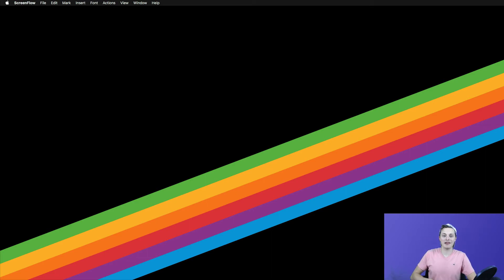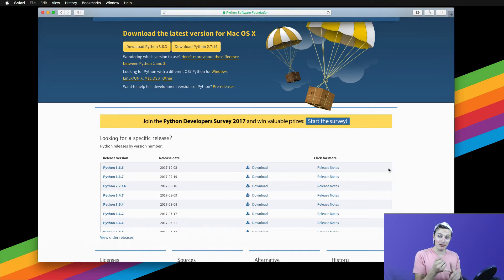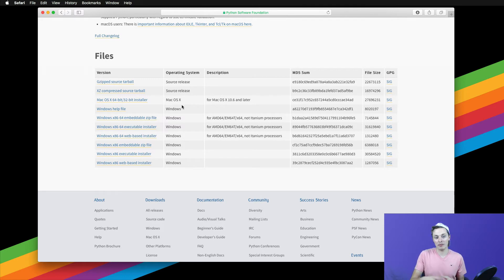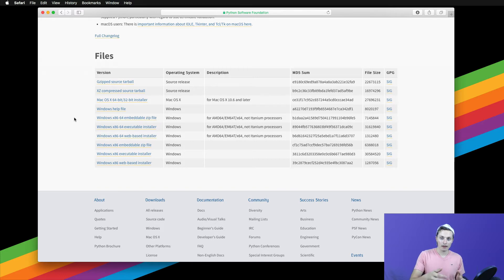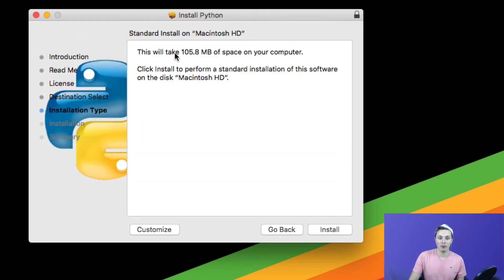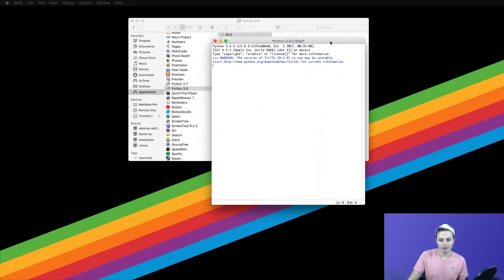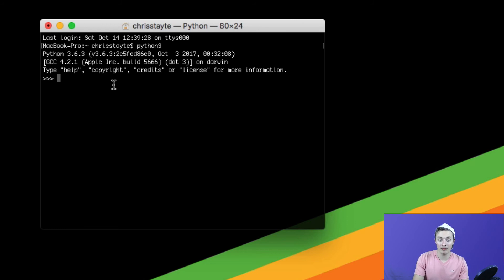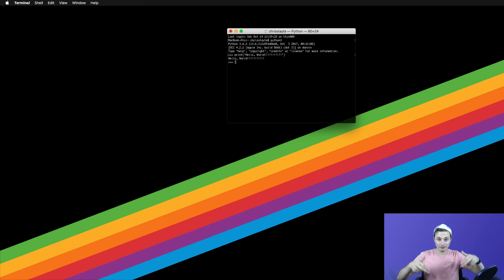Python 101: Installing Python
Today we learn how to install python and then run a line of code to make sure that it has installed correctly.